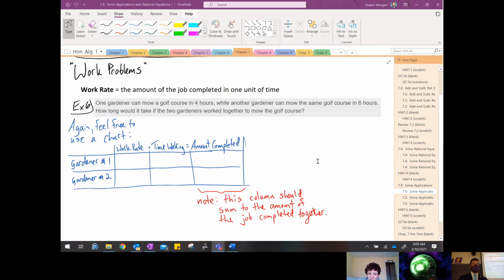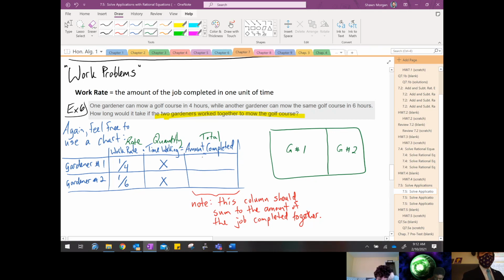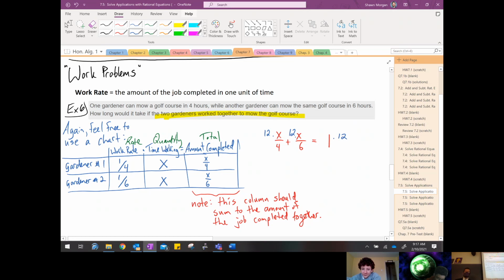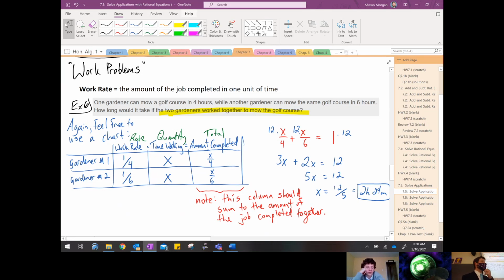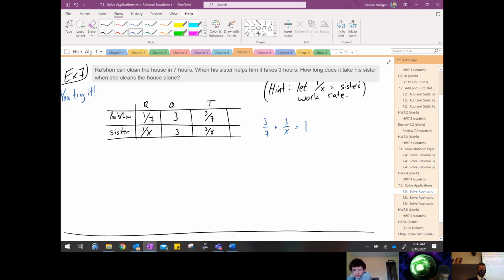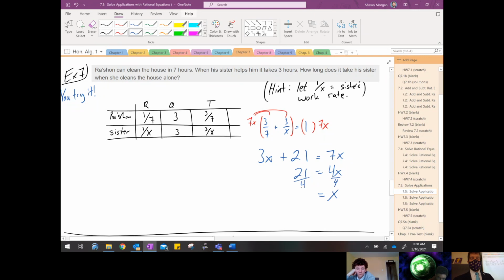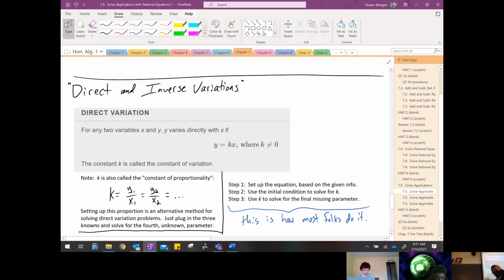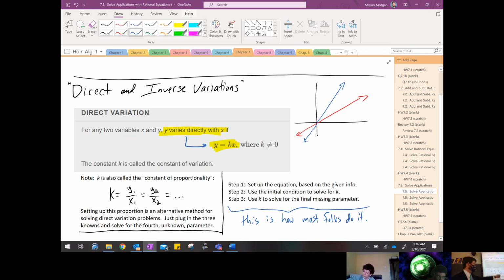Honors Alg. 1_7.5a: Solving Word Problems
In this video, we work through a few word problems with rational equations.